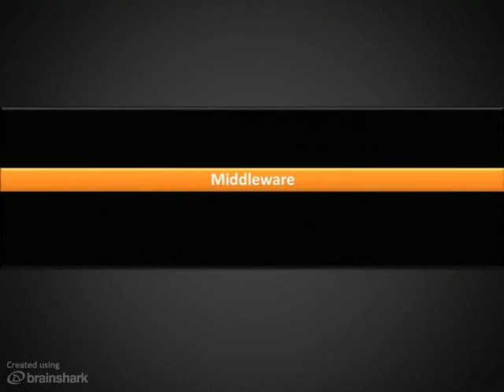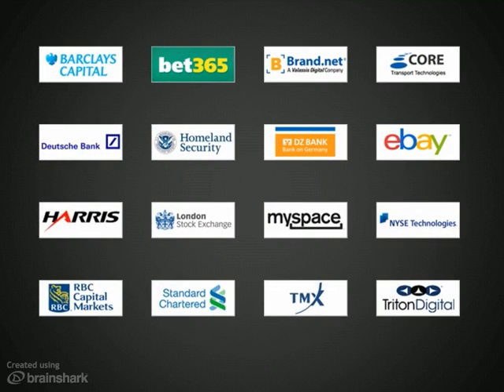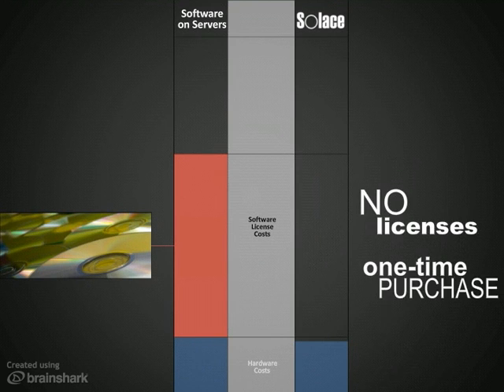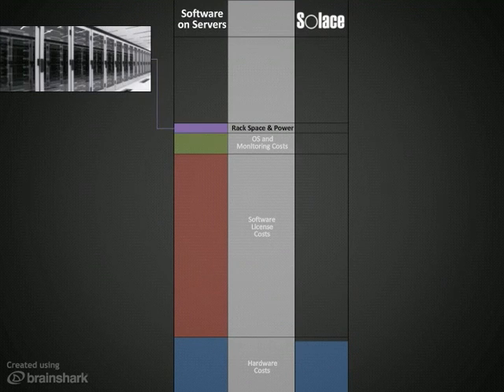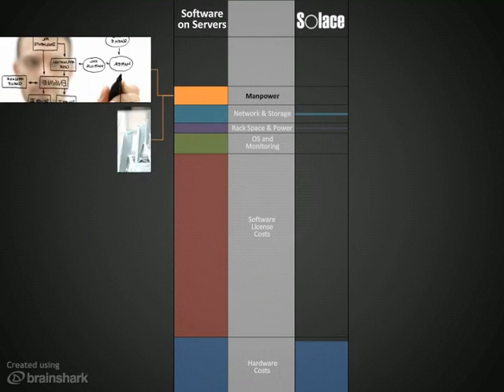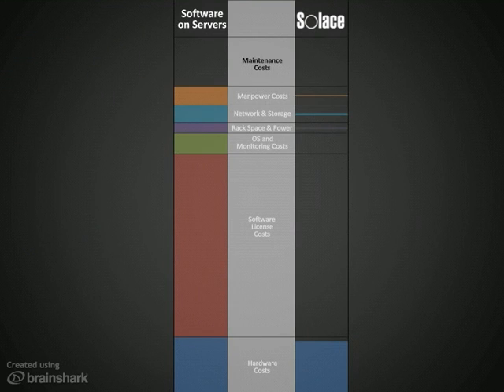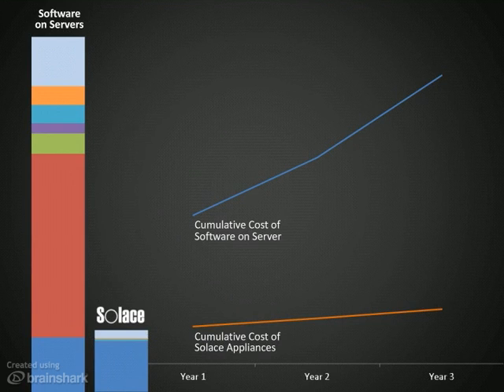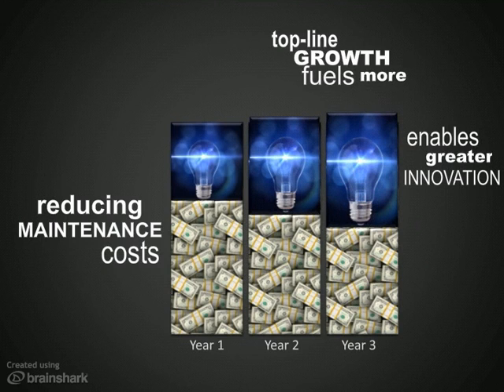The Low TCO of Solace's Messaging Middleware Appliance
Examining the TCO advantage of Solace over software-based messaging.
Software-based middleware alone can consume a massive amount of resources between the need to load balance traffic across large numbers of servers and deploy new platforms for each messaging requirement. Solace's hardware-based middleware can significantly reduce the footprint (both physical and carbon) of your IT infrastructure and supporting datacenters, helping you save money and the environment.